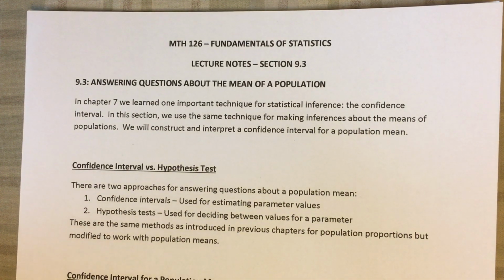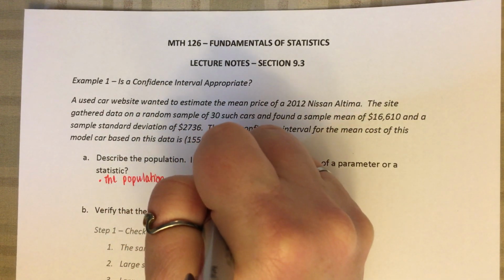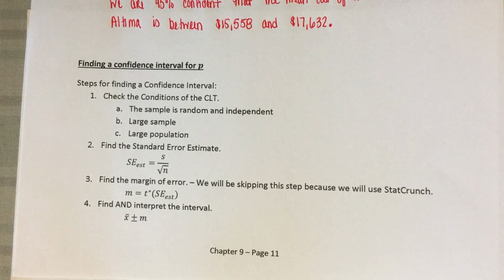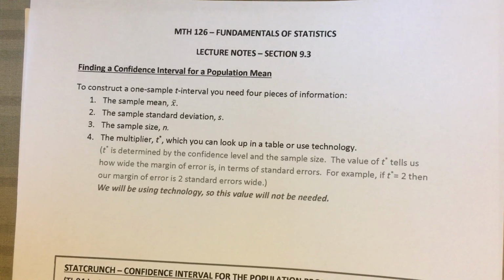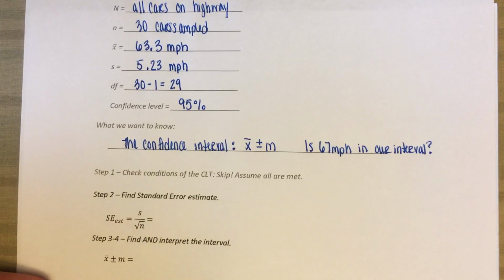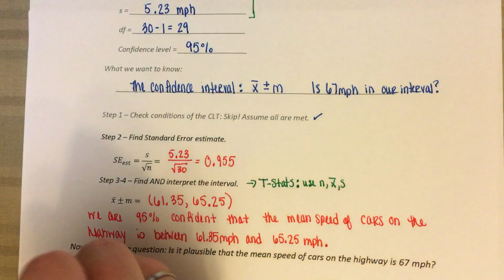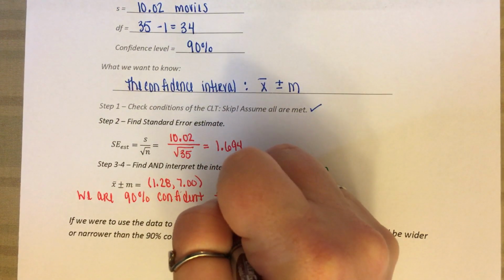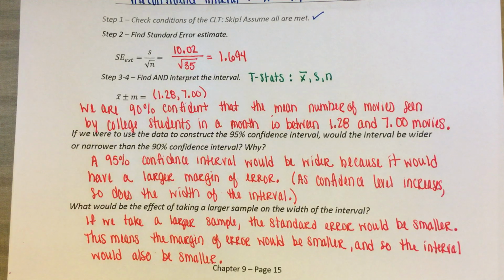Math 126 - Section 9.3